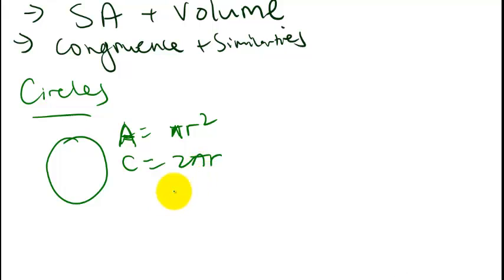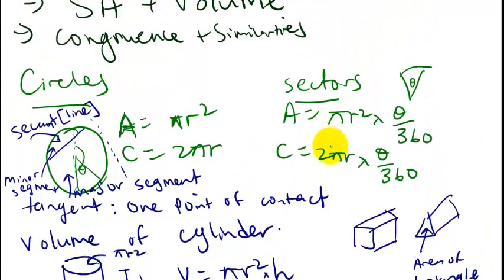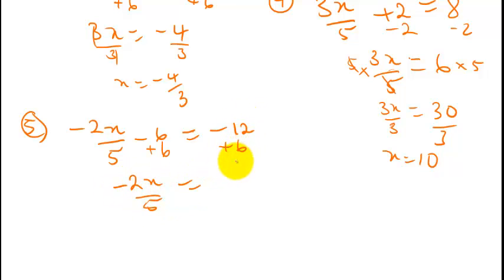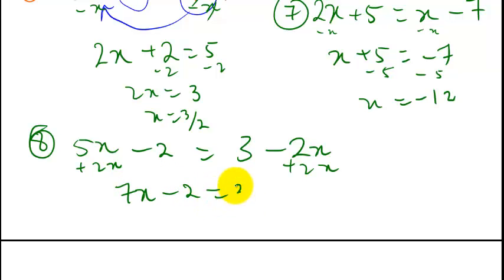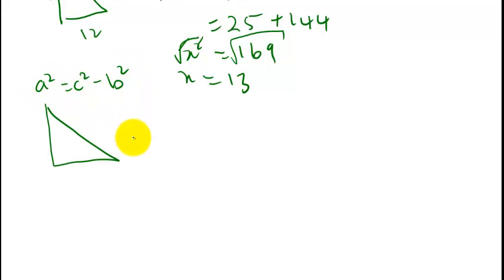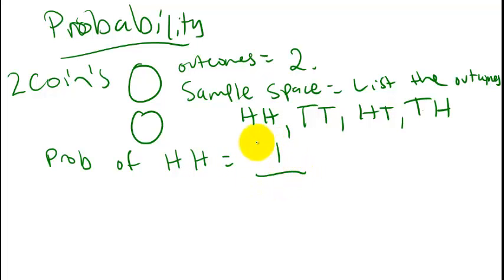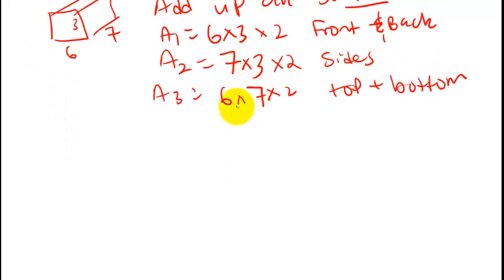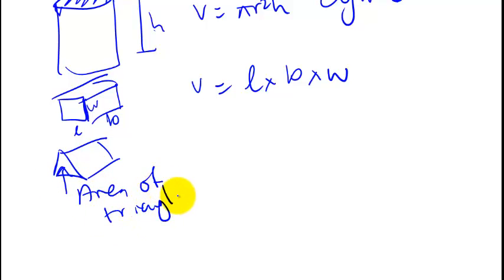Year 8 || yearly revision